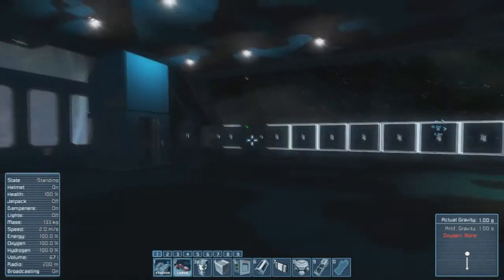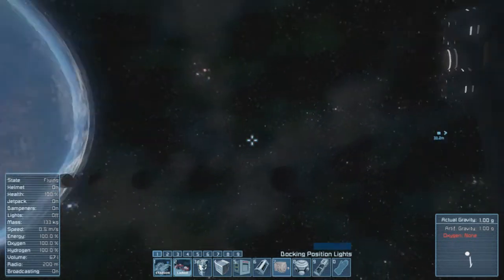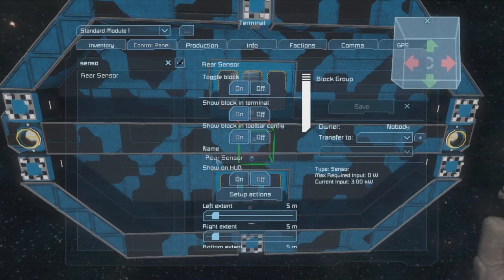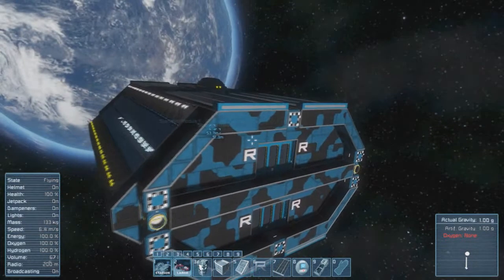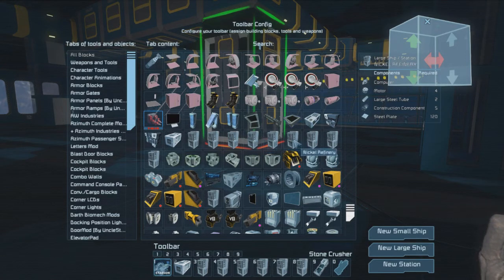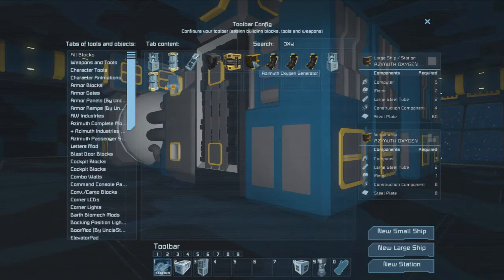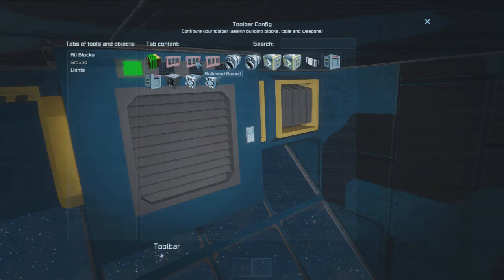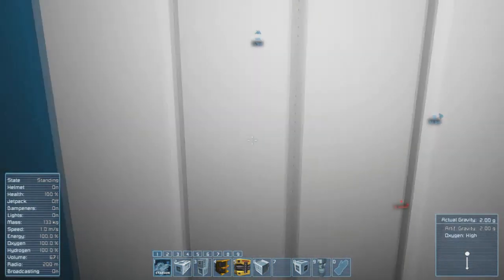The M4J System | Space Engineers | #2 | Second Module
Starting to customise the modules...